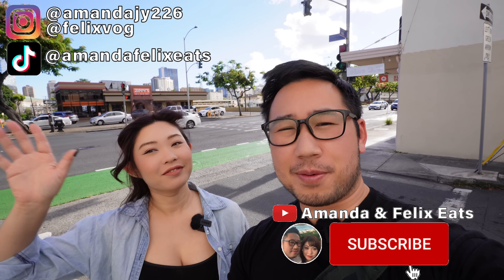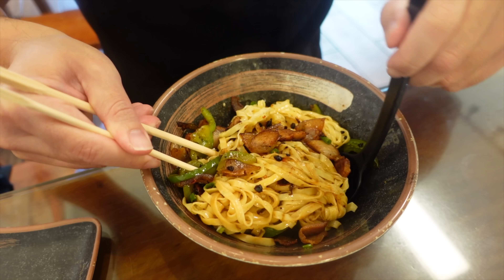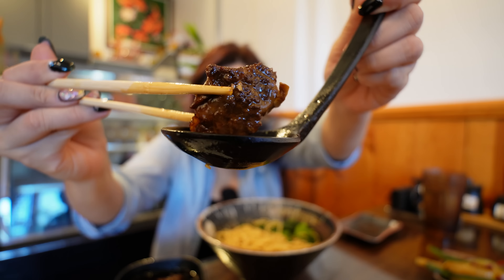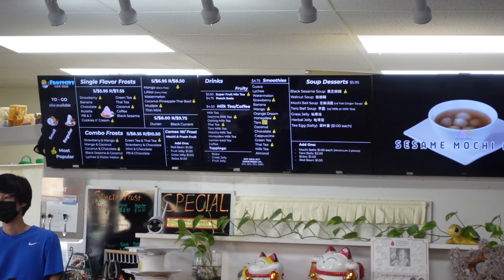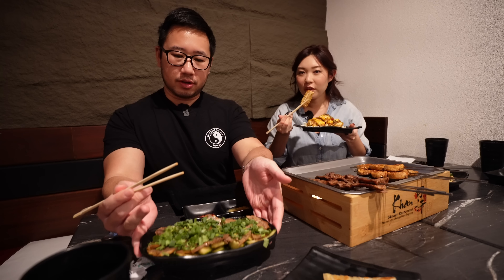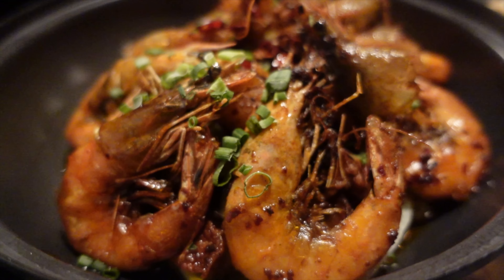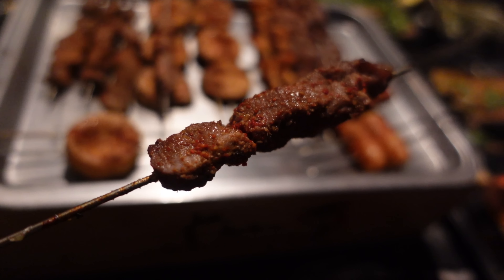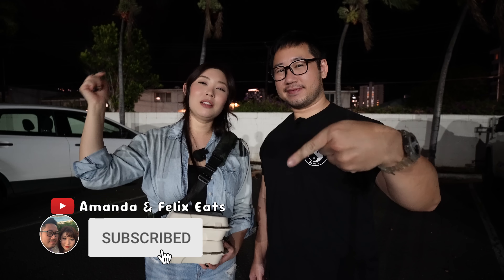MEATY Chinese BBQ Street Food & SPICY🌶 Noodles in Hawaii || [Honolulu, Oahu]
ALOHA🌺 We took you with us to try some meaty hefty Chinese style Mongolian BBQ and Spicy Chong Qing and Sichuan spicy 🌶 noodles in Honolulu, Oahu of Hawaii.

✨About us✨